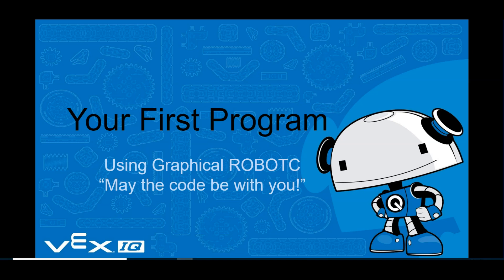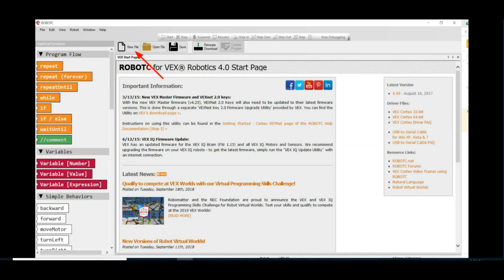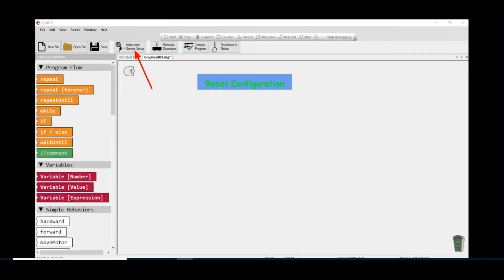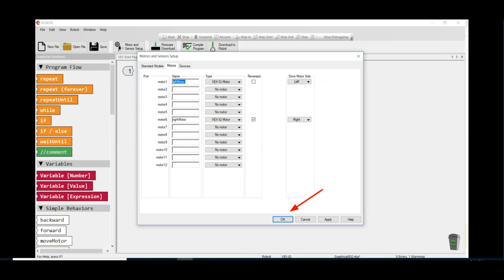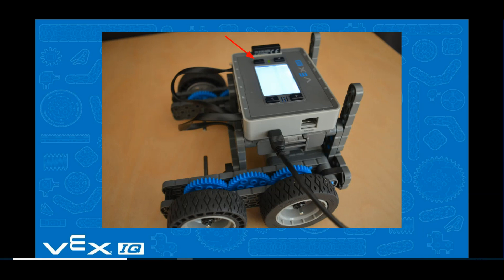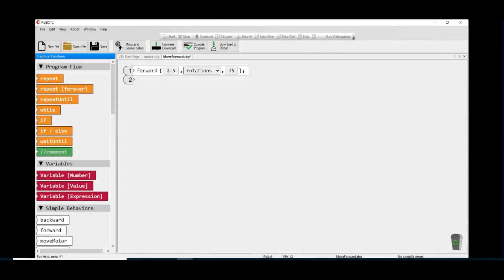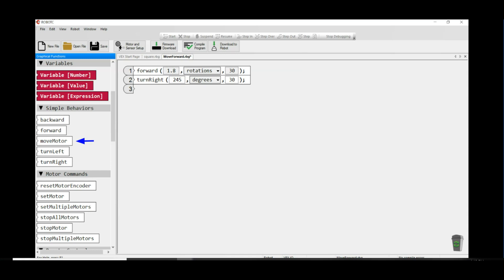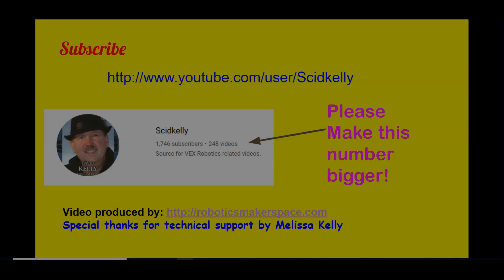Your 1st VEX IQ Program with Graphical RobotC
This video will take you step by step in order to write, download, and launch your 1st VEX IQ program using Graphical RobotC for VEX Robotics.  The program will allow your robot to autonomously move 1 wheel rotation forward at 50% power.   The presentation used to make this video can be found at;